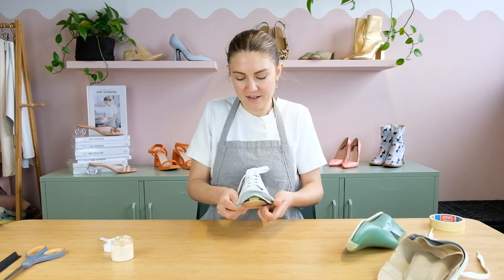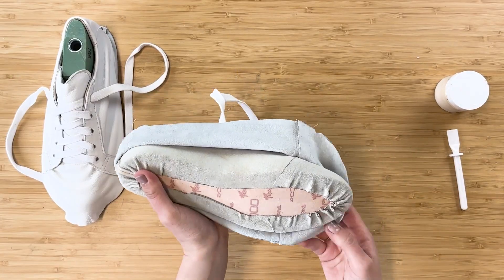How To Make Your Own Sneakers | HANDMADE | Shoemaking Tutorial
We FINALLY launched our Sneaker Shoemaking Kits last month so I thought I'd do a quick walkthrough of how to make them 👟

Sneakers can seem like a really intimidating project at first because of all of the different pieces of the pattern - but once you break it down and take it step-by-step it is a lot easier ⭐️

⏱ Total make time = approx. 8 hours

The Kit comes complete with a step-by-step shoemaking video and the shoe making materials, leathers and components you'll need to make your own sneakers.

✨ LEARN MORE ABOUT HOME SHOEMAKING WITH OUR ONLINE COURSE ✨

Our Online Course features over 50 hours of beginner friendly shoemaking and bootmaking videos ready to go! The course also comes with a free shoemaking kit and a 14 day money-back guarantee!

👟 You can sign up for my FREE Introduction to Shoemaking course using this

👡 Or enrol to the full course now! You will receive a free shoemaking kit and there's a 14 day money-back guarantee

📚 If you're looking for a more affordable entry point into home shoemaking, why not check out our shoemaking book

📷 What do we use to film our videos?